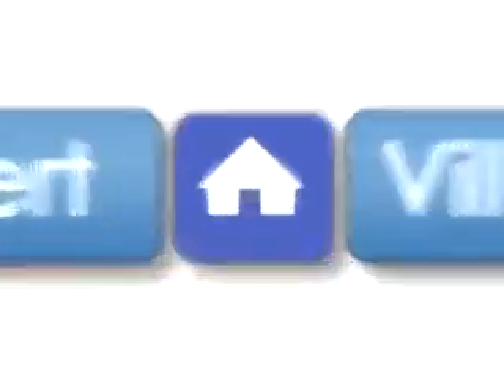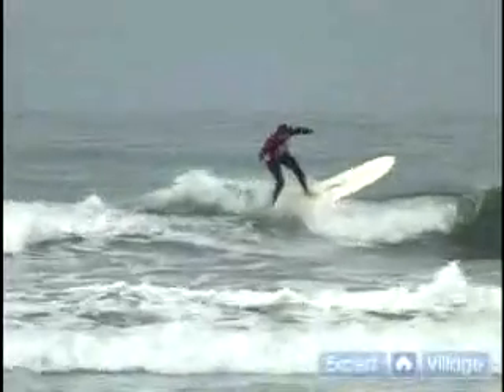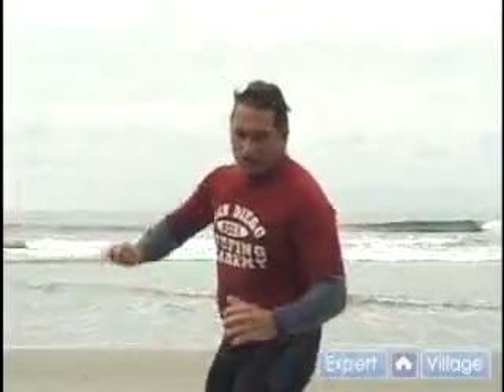How to Take the First Turn While Surfing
How to Take the First Turn While Surfing. Part of the series: How to Surf. Learn how to take the turn at the bottom of a wave when you're about to take off in this free video series.